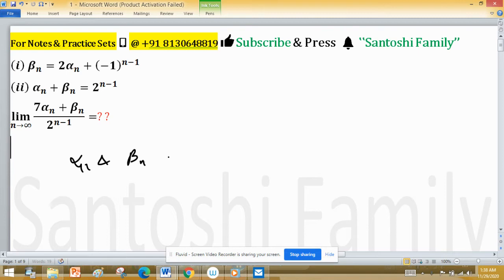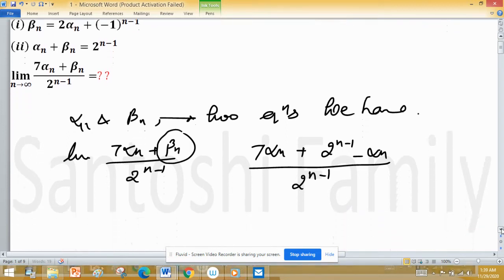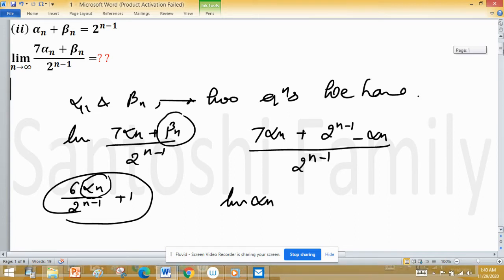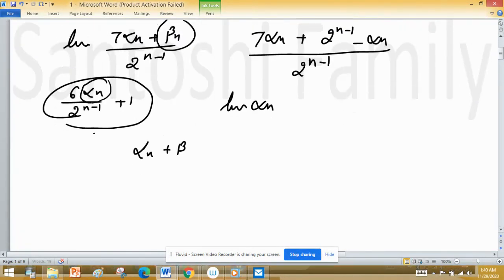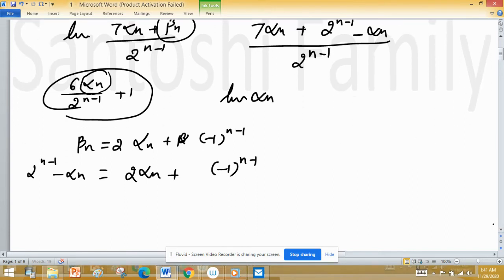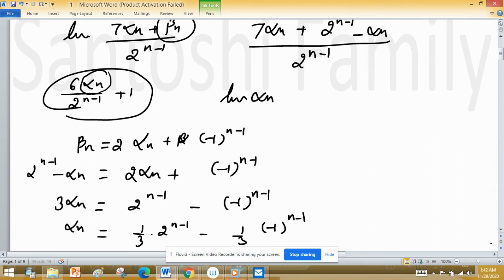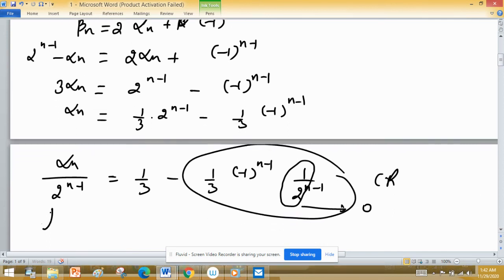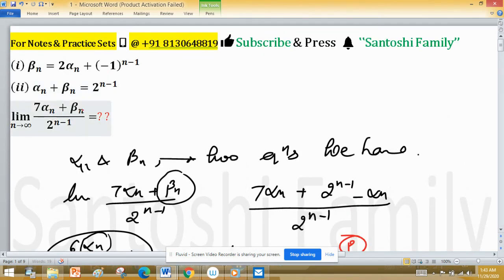Csir Net Mathematical Science December 2020 | JAM MA 2010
En Jam MA 2010, 21(b)
Key (3)